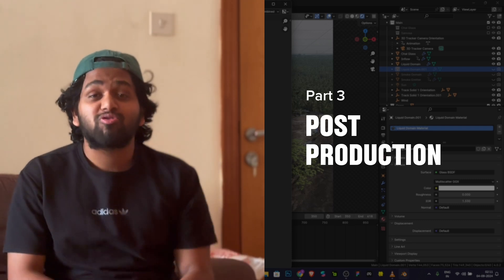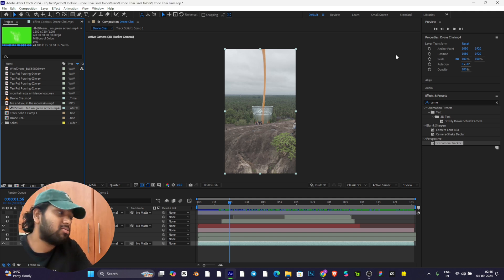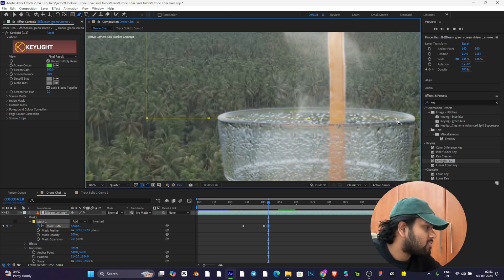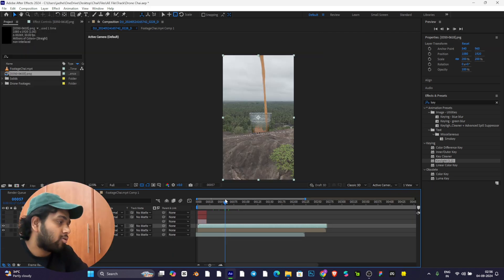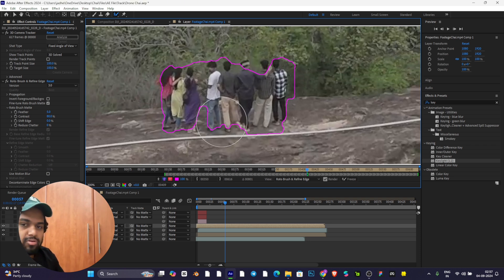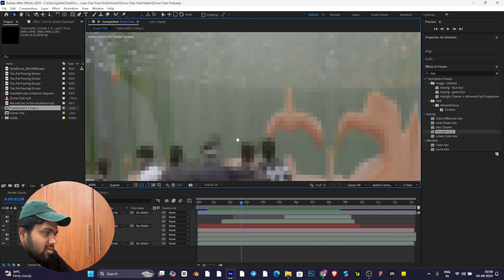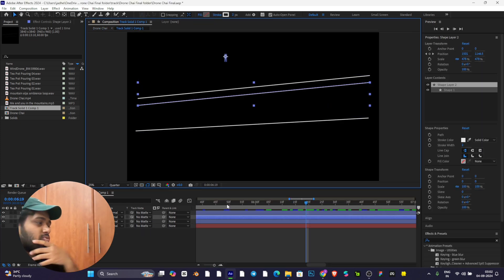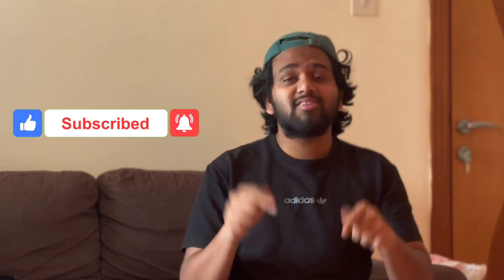How to Create the Viral CGI video using Blender | Part 3 | Post Production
Behind viral VFX with this in-depth tutorial! 🚀 Watch as I break down the creative process, from Blender to After Effects magic. Join the 20+ million who’ve already been inspired—hit play and start creating today!

Part 3 - Post-production